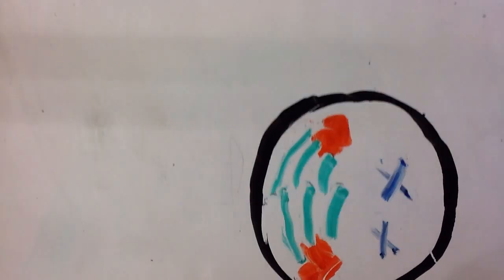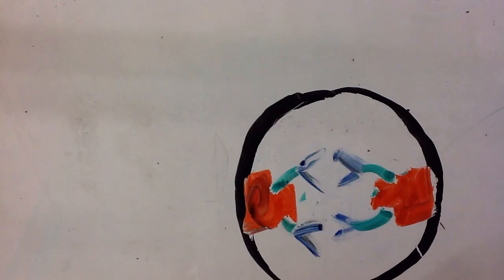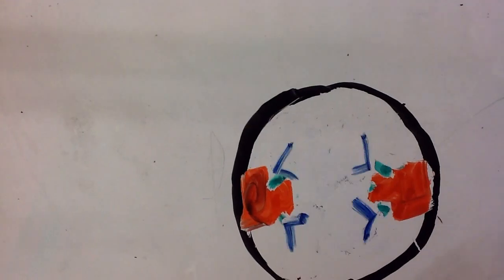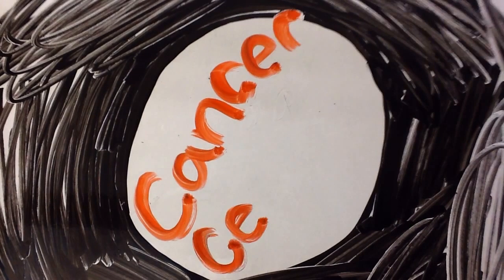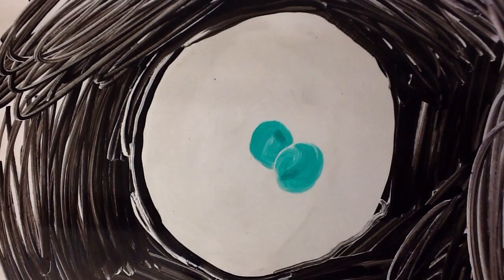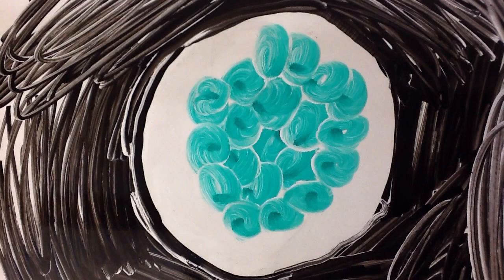Cell cycle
Landon, Kelsay, and Maddie